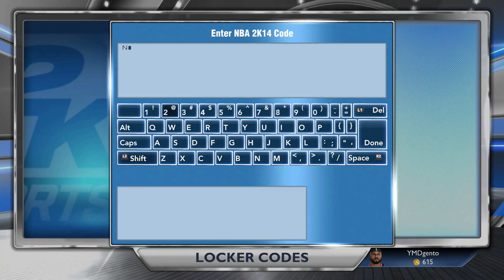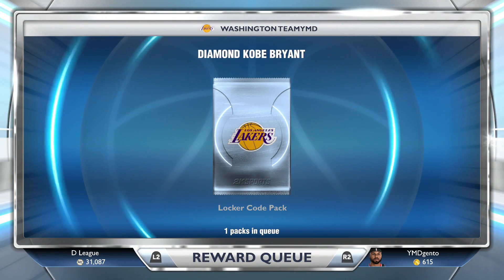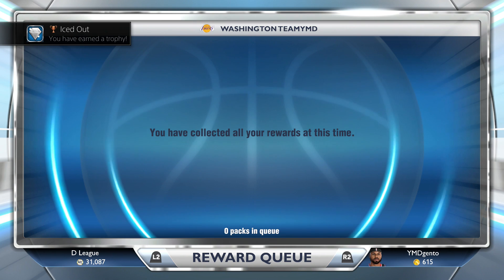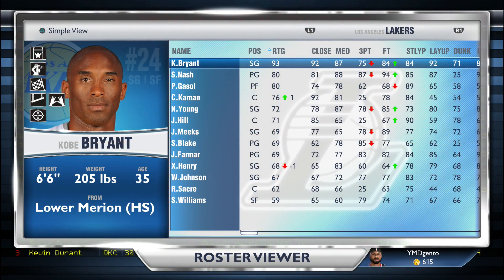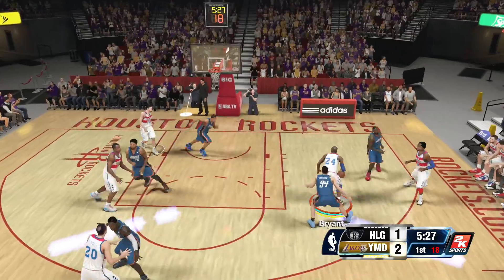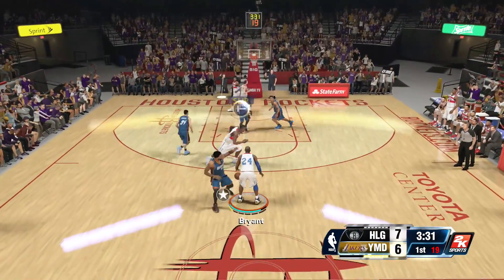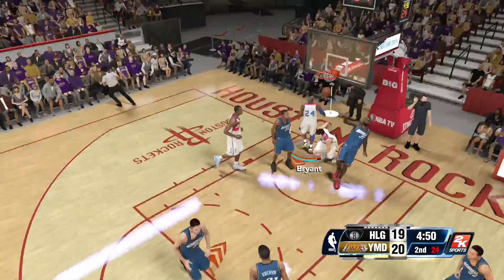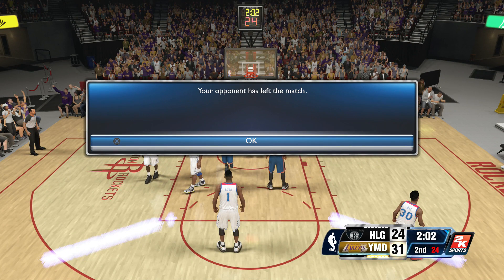NBA 2K14 Next Gen MyTEAM - Diamond Kobe Bryant! Rare Diamond Players PS4